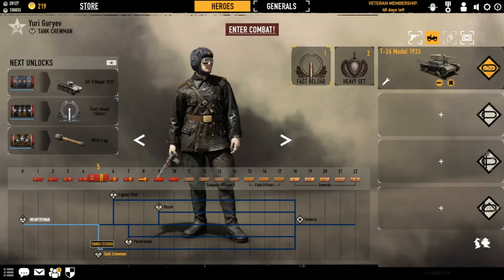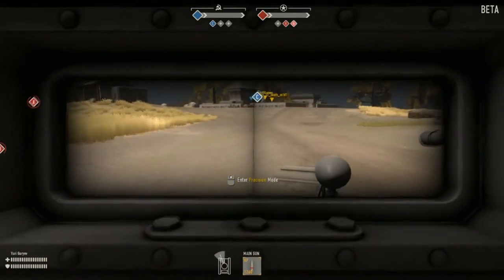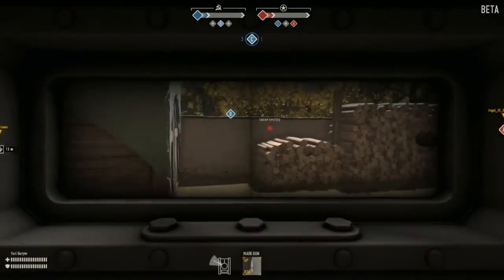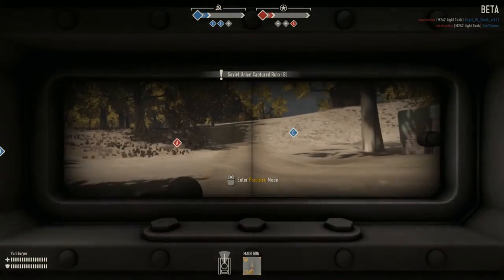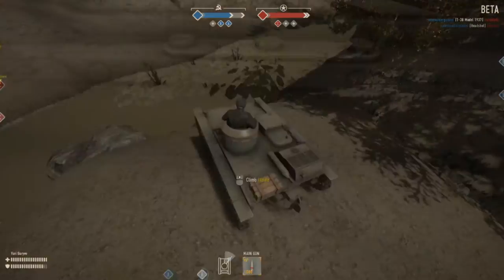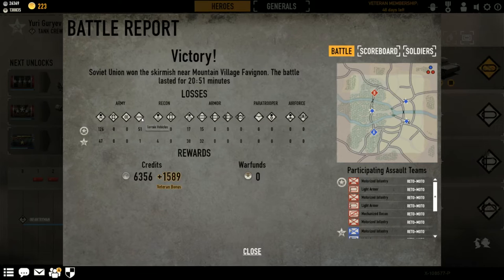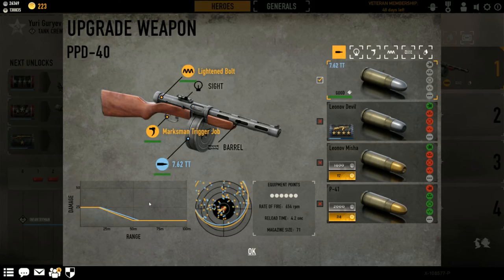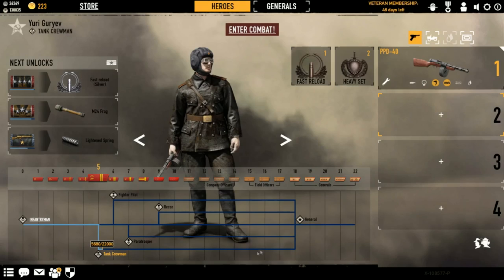[ H&G ] heroes and Generals USSR Light tank Guide Part A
Check the Game out on Stream or at your local Wal mart

SUPPORT

Support the Nation buy a Tee

LInks

If you have a Replay of ether war Thunder or World of tanks and would like to see it on my channel please email it

PC spec's

* CPU
Intel I7 920 @ 3.1 gig
* Ram
Crucial 12 GIG @ (2300)
* Motherboard
ASUSTek P6X58D-E
* GPU

Copyright